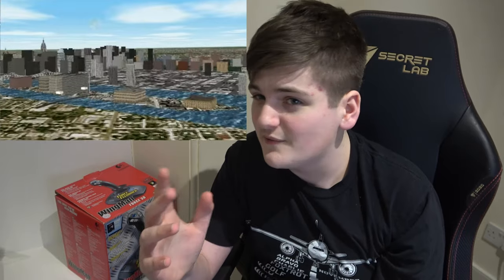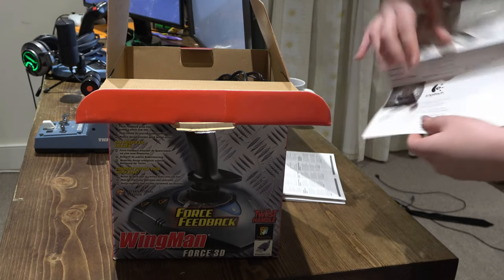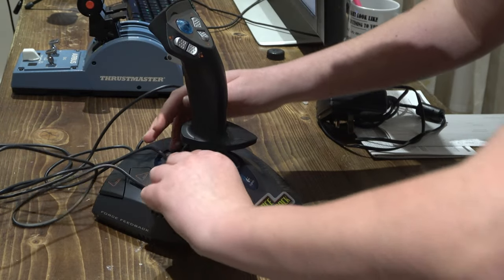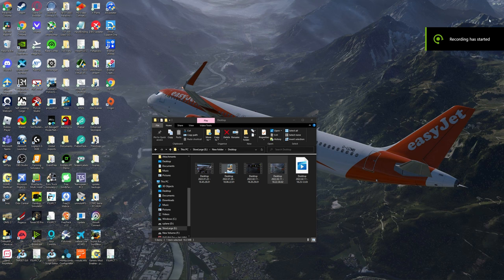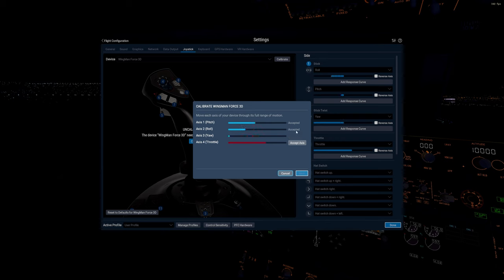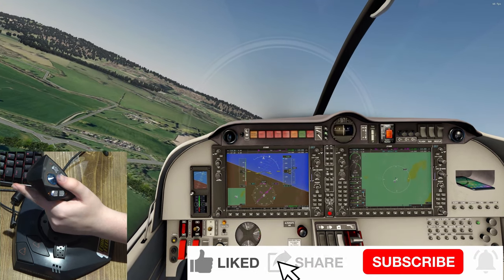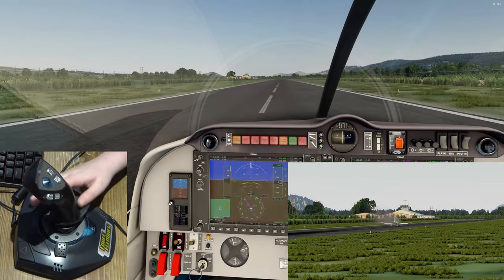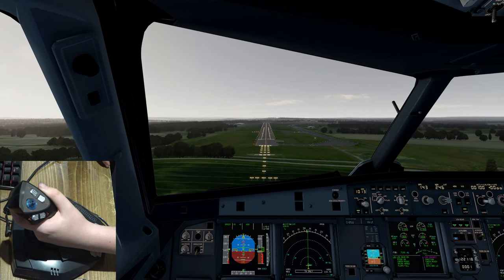£7 Joystick!?? | 22 Year Old Joystick in 2022 | Logitech Wingman Force 3D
Whilst I was out in town I found an interesting item in a charity shop.. A joystick from 2000, originally used for racers and shooters, and introduced around the time of FS2000.

Chapters:
00:00 Intro
02:11 Unboxing
05:07 Comparison With TCA
06:52 Setting it Up
09:34 Attempting to fly with it (GA Circuits & Messy Landings)
14:20 Attempting to land an airliner (Awful)
16:26 Conclusion & Outro

Donations Are Accepted, and are very much appreciated, payments via Paypal, Credit or Debit card are accepted!